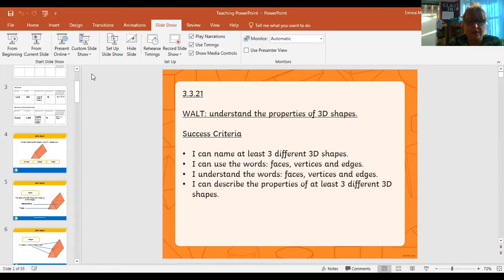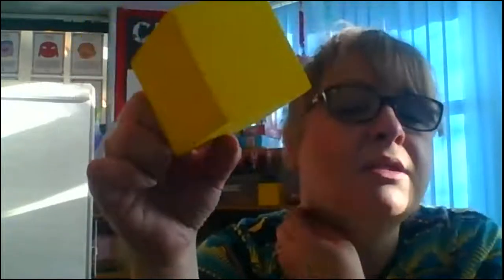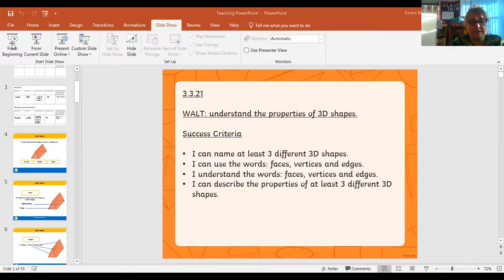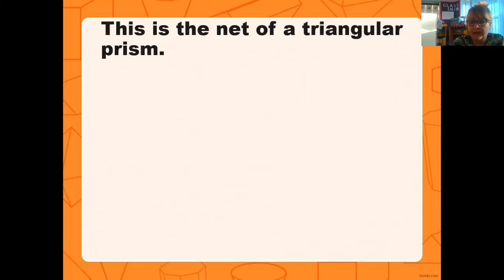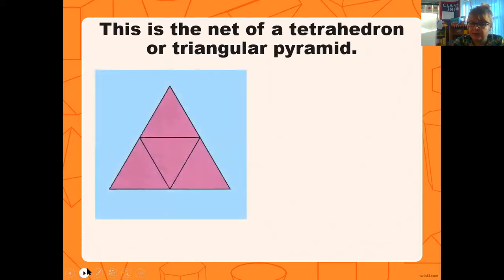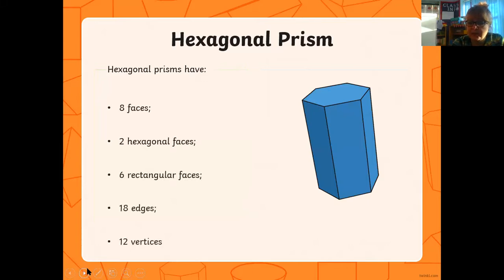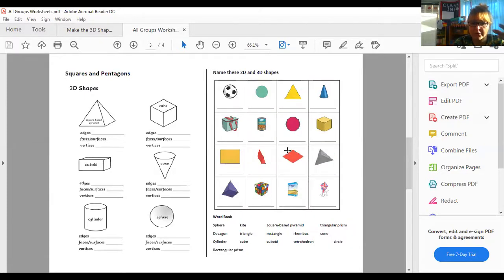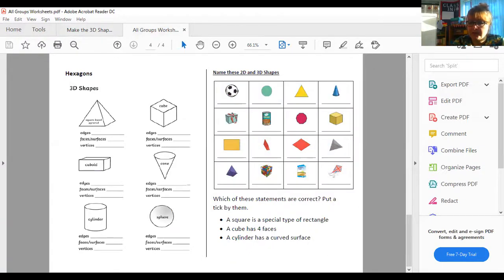Wednesday Maths 3.3.21